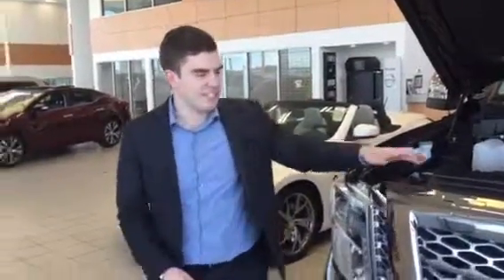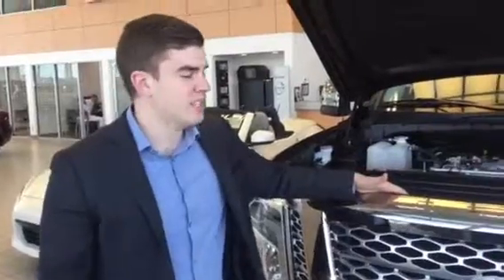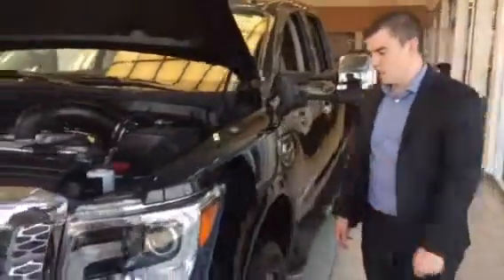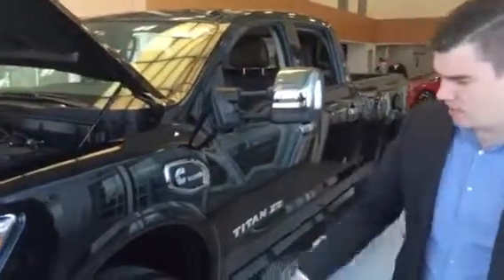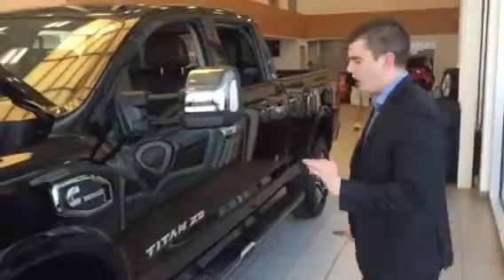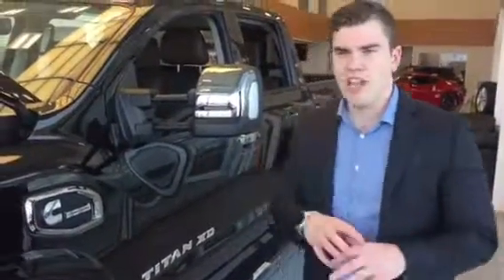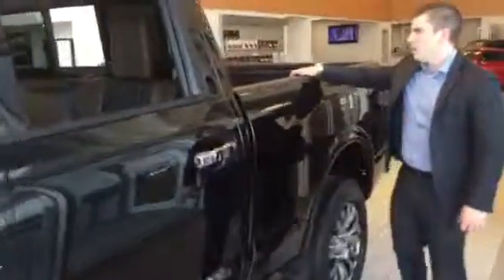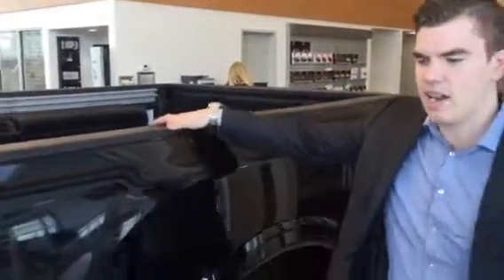Come buy the truck you want